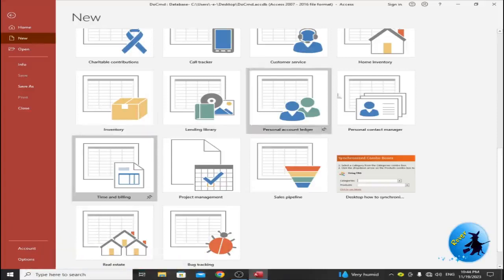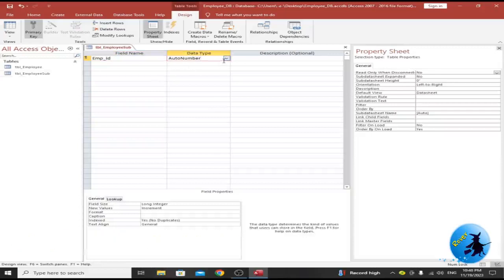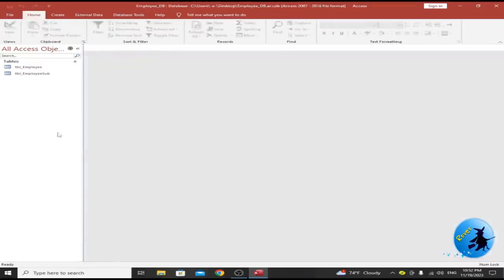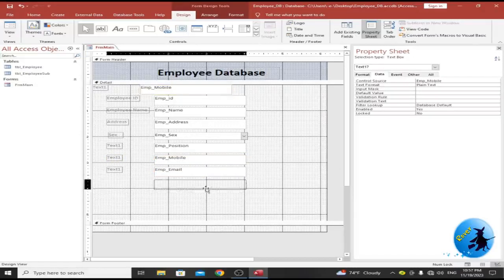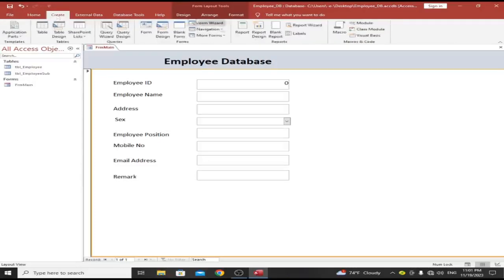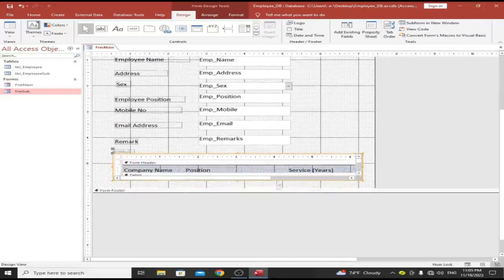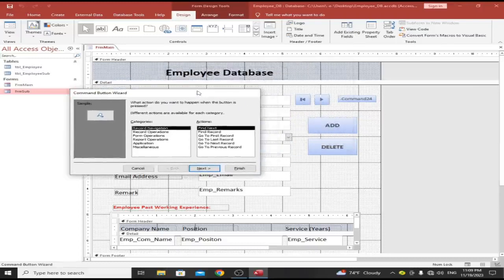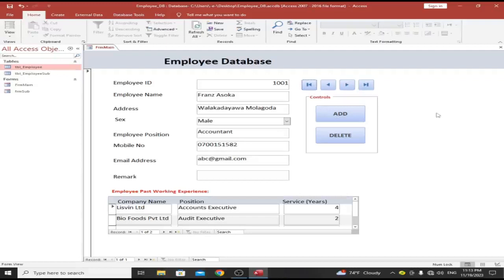Mastering MS Access: Continuous Form Tutorial for Seamless Workflow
Welcome to our comprehensive tutorial on working with continuous forms in MS Access! In this video, we delve into mastering the art of creating and managing continuous forms, enabling you to streamline your workflow and maximize efficiency within Access databases.

🔍 Timestamps:
0:00 Introduction to Continuous Forms
1:25 Creating Continuous Forms
3:10 Customizing Form Layouts
5:00 Adding Data & Navigation Tips
7:15 Advanced Techniques for Enhanced Productivity

🛠️ Whether you're a beginner or seeking advanced techniques, this tutorial caters to all skill levels, providing step-by-step guidance to empower you in leveraging continuous forms effectively.

📂 Don't forget to download the resources and sample files used in this tutorial to follow along: [Include link if applicable]

🚀 Enhance your MS Access skills and boost your productivity today with our comprehensive continuous form tutorial!